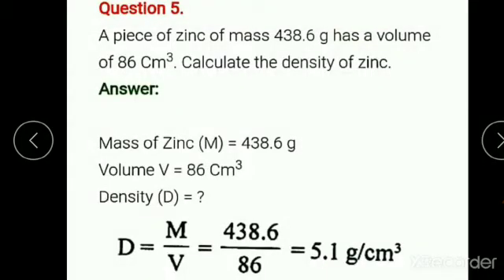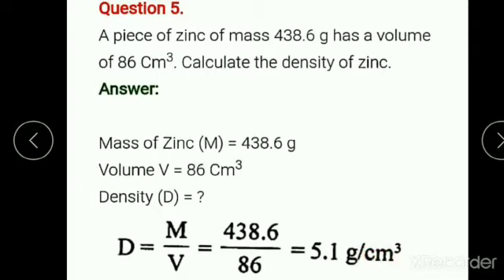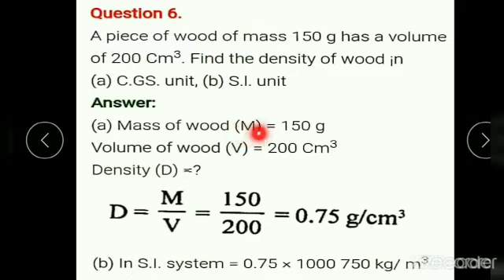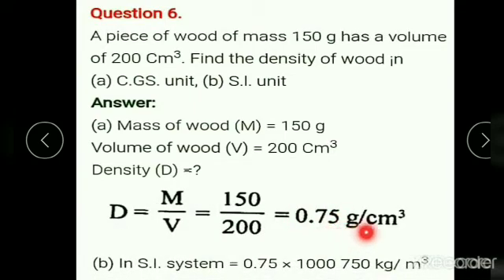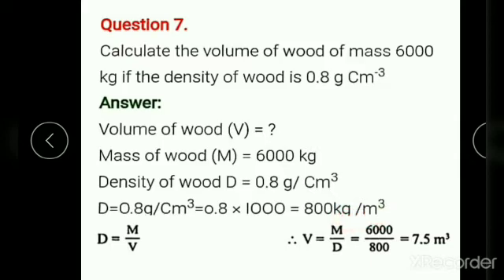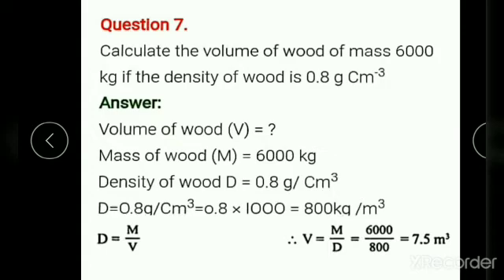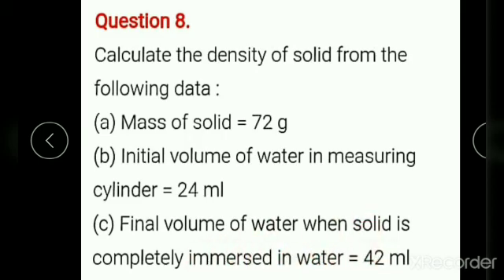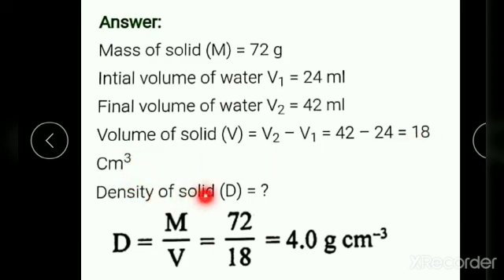class 8 Physics